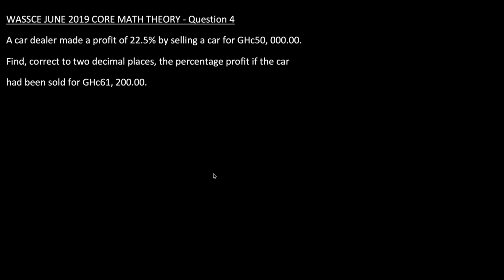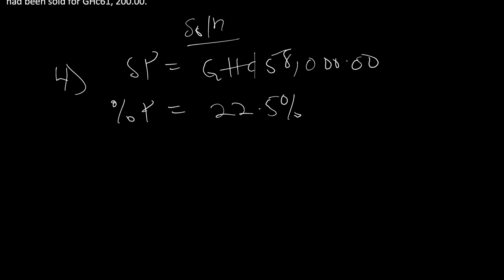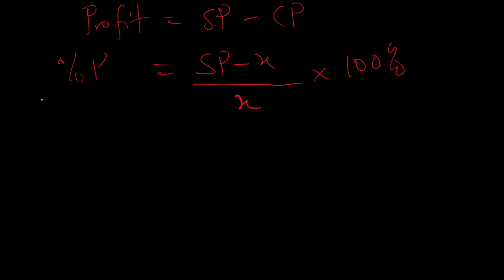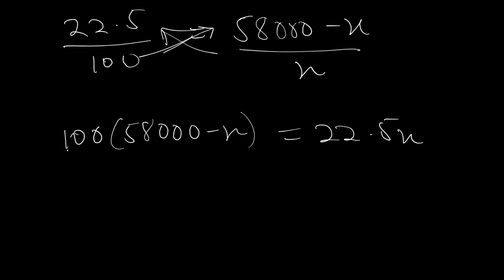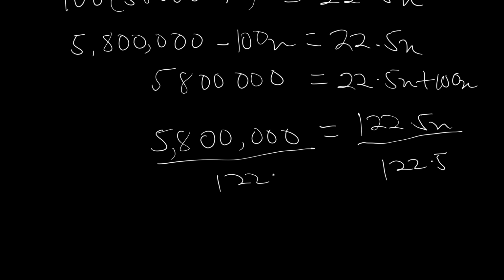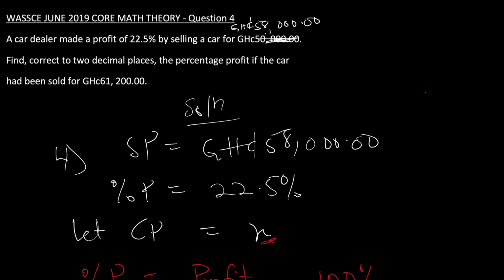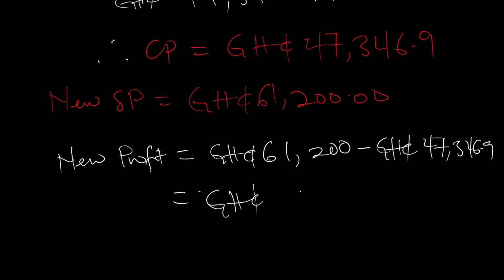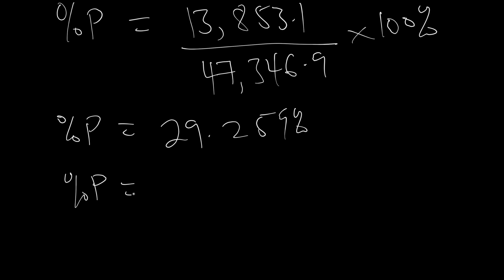WASSCE June 2019 Core Math - Solved Theory Q4